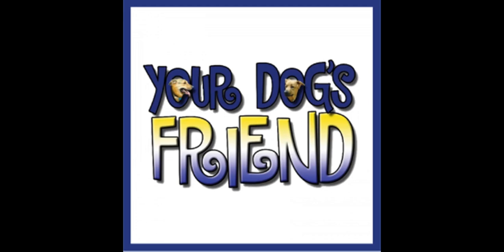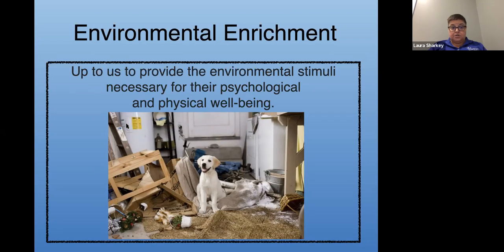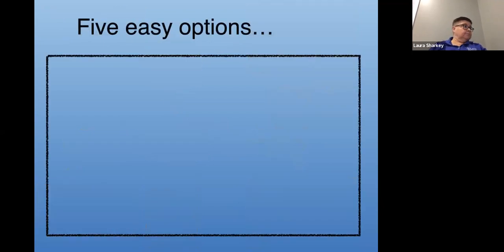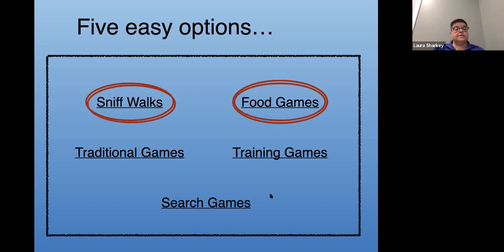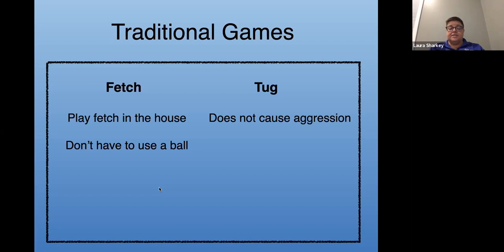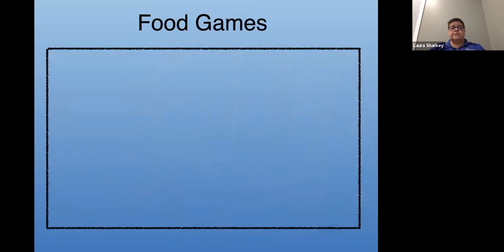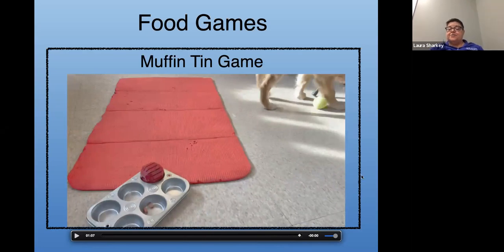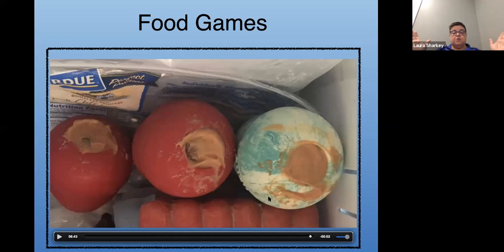The Winter Blues – at home activities for your dog 12/11/2021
Speaker: Laura Sharkey, KPA-CTP; WOOFS! Dog Training (woofsdogtraining.com)
It’s getting colder, days are shorter, the holidays are coming, and it’s so much harder to tire your dog. Or so you think. There are all sorts of indoor activities that will provide exercise and mental stimulation without braving the cold. Come learn how to keep your dog happy and occupied all winter long.